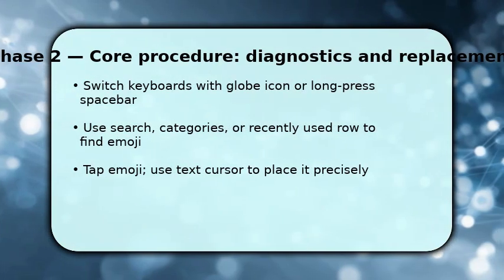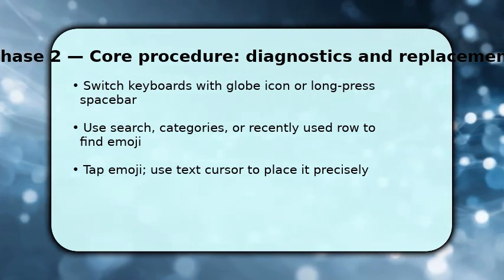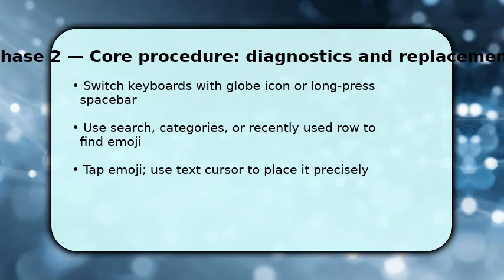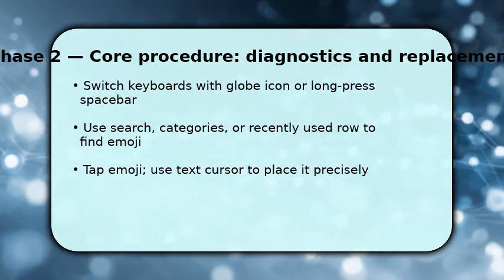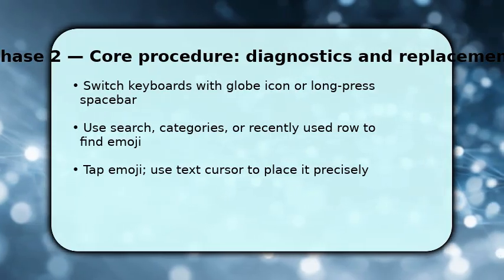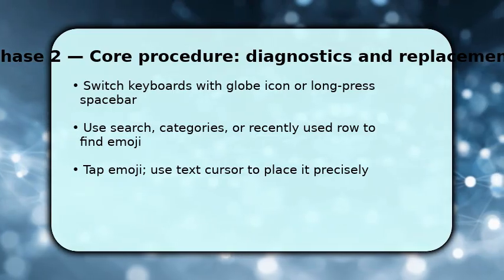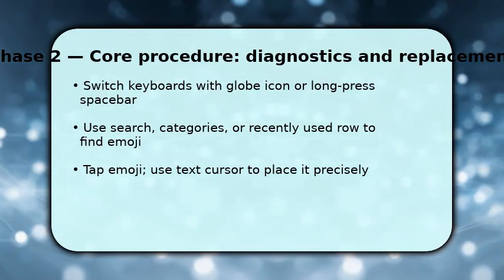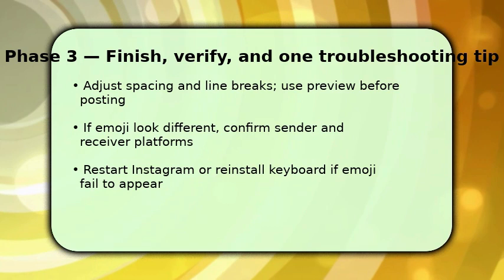How to Emoji Like Iphone in Instagram - Step by Step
How to Emoji Like Iphone in Instagram - Step by Step | 🔒 Surfshark VPN Deal — Stay private and secure. $1.99/mo + 3 Months Free ▸

Learn the art of emoji use on your iPhone and bring them to life in Instagram with our step-bymediate guide. Discover how different taps can transform simple icons into expressive, animated characters that enhance your storytelling.

iPhone, Emoji Guide, Instagram Animations, Express Yourself with Emojis, Step-by-step Insta Tutorial